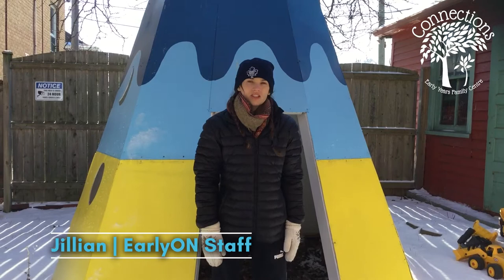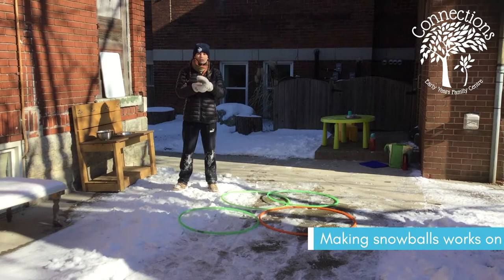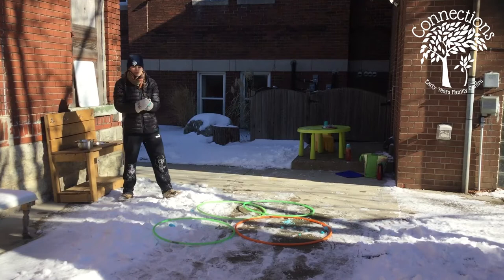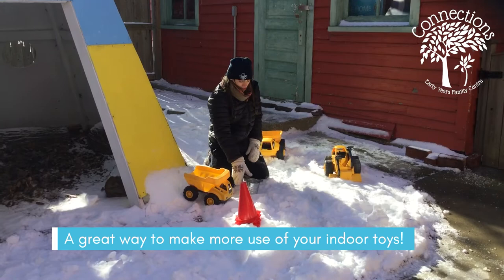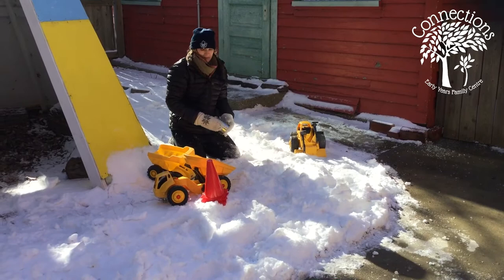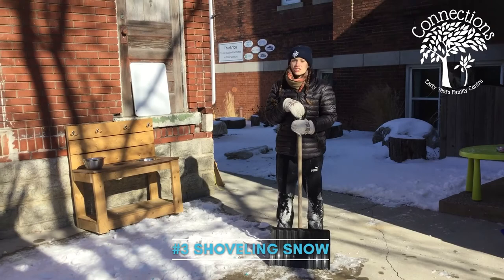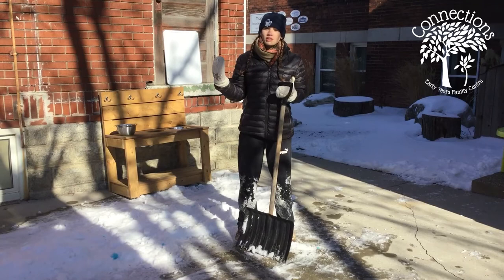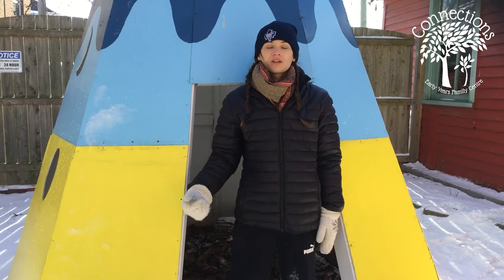3 Meaningful Play Activities for Winter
Today we're talking about snowballs, snow construction sites and shoveling as a few meaningful play ideas you can use to engage with your child in the winter.

❄️ SNOWBALLS:
Much like throwing a regular ball, throwing snowballs and having competitions to see who can throw the furthest or highest is a great way to work on coordination and muscle development, while also having some engaging and friendly competition with your little ones. The added element of learning how to make a ‘good’ snowball is also a fun way to incorporate sensory and exploratory play.

❄️ SNOW CONSTRUCTIONS SITES:
Snow constructions sites allow your child the opportunity to build using natural materials with no need to go to a beach for sand! By allowing them to use their toys year-round, they gain knowledge of different seasons and materials, which increases their understanding of the world around them.

❄️ SHOVELING:
Shoveling snow is a great way to engage in physical exercise while also teaching your child important lessons about helping others. Whether sharing a larger shovel with a caregiver or having a smaller shovel of their own, this activity will help build coordination and gross motor skills.